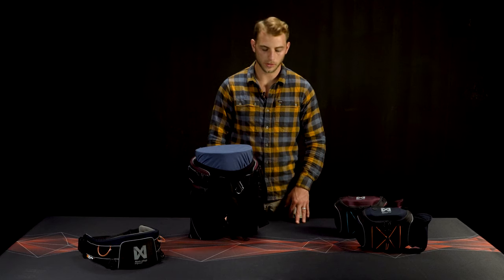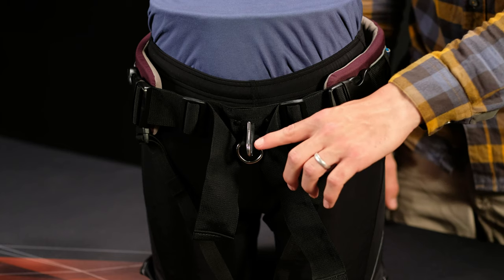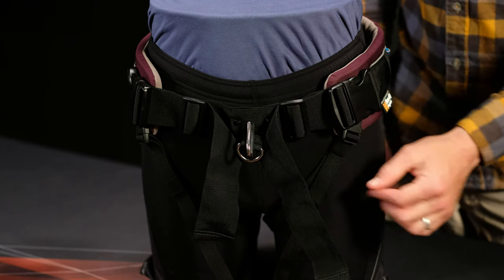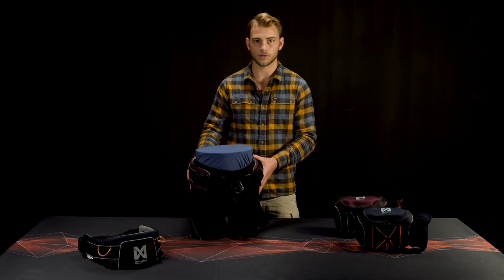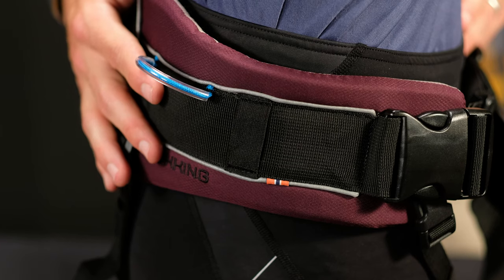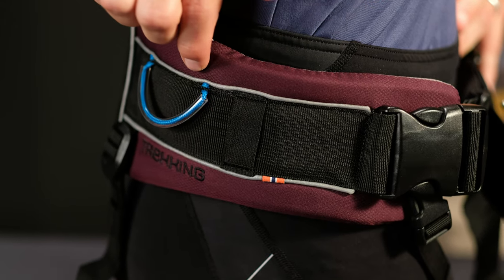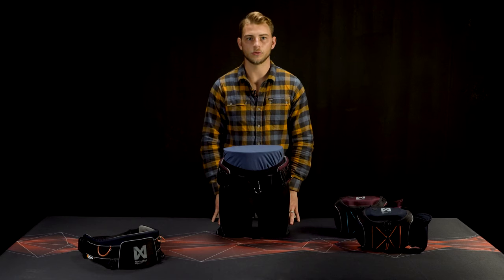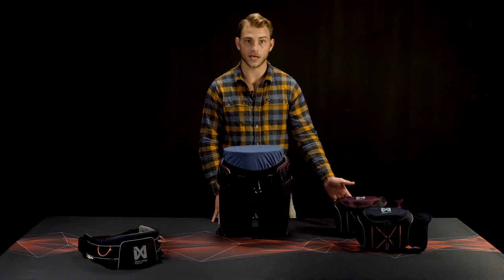Trekking belt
The Trekking belt is a light, durable and versatile belt for an active dog owner. If your dog pulls on a leash the belt gives you a more comfortable trip and you will have your hands free. In addition to giving you extra pulling help during a hike or a ski trip, the wide belt distributes the pull over a big area and takes the stress off your back. The dog`s leash or bungee is attached to a hook on the front of the belt.

The Trekking belt is adjustable around the waist and comes in two sizes, S and M. In addition the belt has removable legstraps. Trekking belt has reflective details to make you visible when dark.
Available in size S and M.

▬ Learn more ▬
► 8 tips for running with your dog:

0:02 - Adjustable
0:05 - Hook
0:12 - Takes stress off lower back
0:20 - 3M reflective

▬ About Non-stop dogwear ▬
Non-stop dogwear develops high-performance gear for active dogs and their owners. Through innovative and ergonomic design our goal is to unleash your potential.

We started by making pulling-harnesses for dogs in 2009. Today, we offer a wide range of products like harnesses, dog jackets, booties, collars, leashes for dogs and belts, apparel and clothing for humans.

All the equipment we make is developed and tested with professional athletes within several sports, putting it to the ultimate test under extreme conditions for your safety and comfort. Our team members come from sports like dog mushing, canicross, bikejoring, skijoring and agility.

Through this channel, we want to inspire you to an active lifestyle with your dog by sharing inspirational videos and how-to-videos about various topics and products.